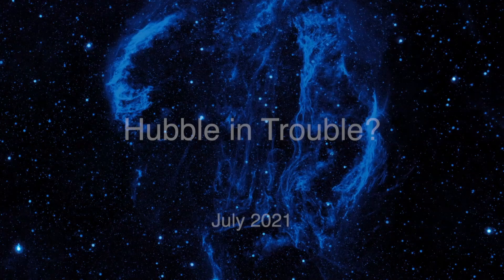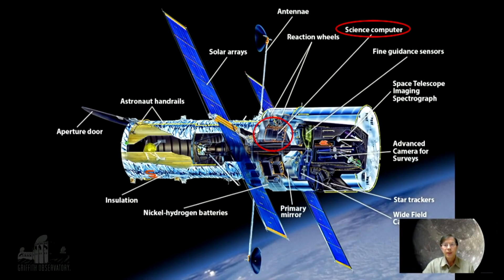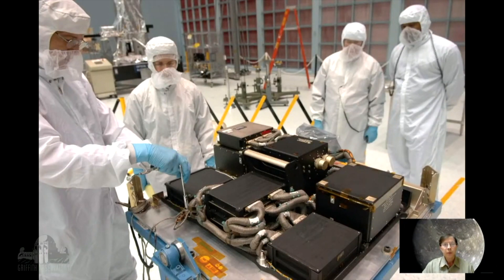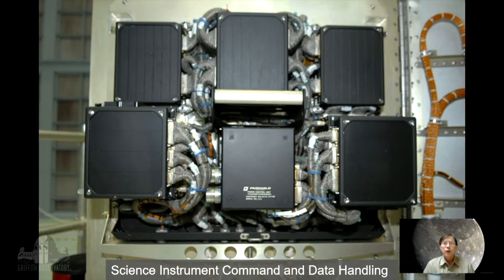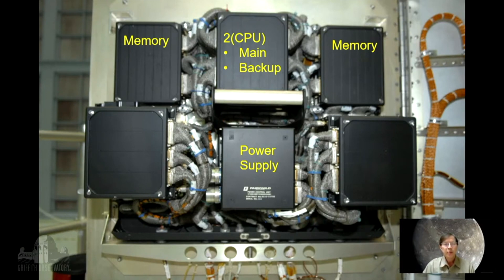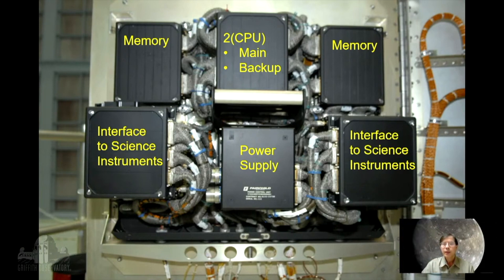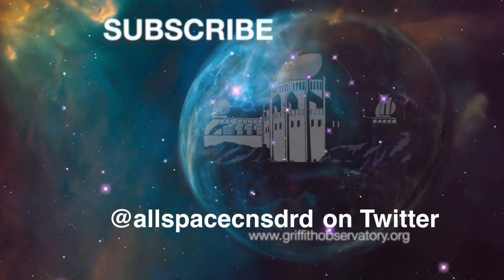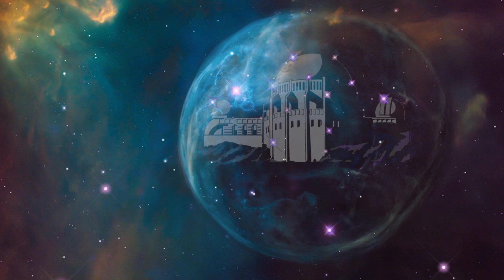Hubble in Trouble? | All Space Considered at Griffith Observatory | July 2021